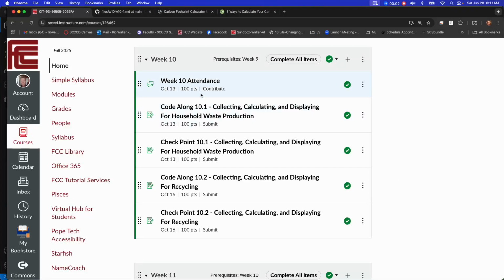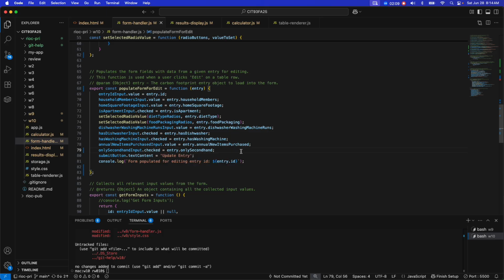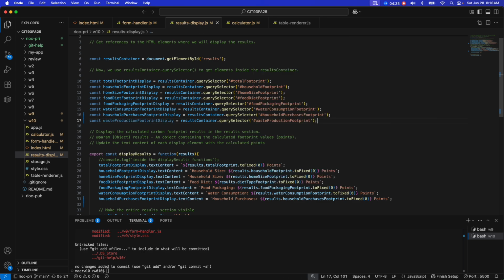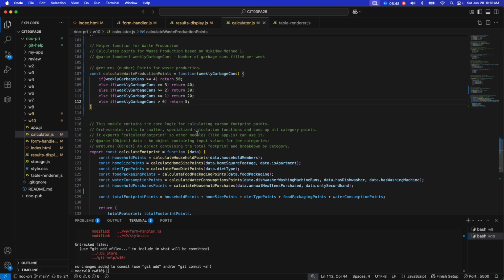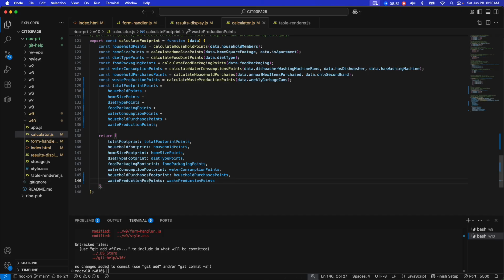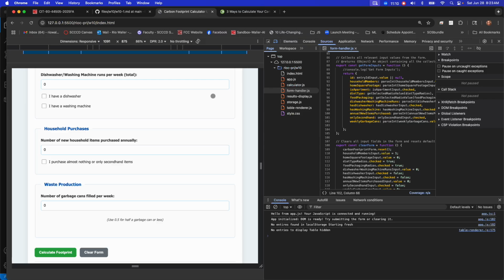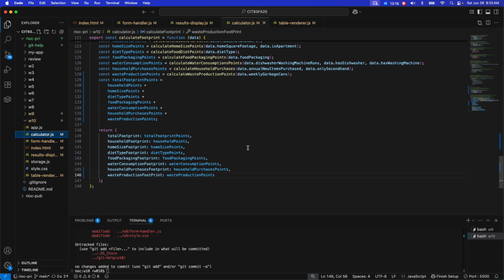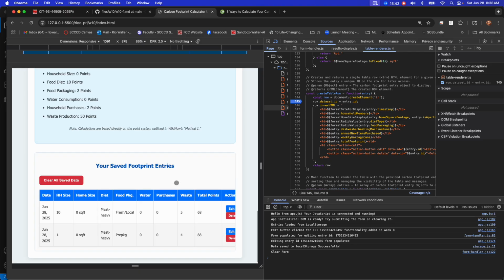CIT93FA25 - Week 10.1 Part 1 Update For Waste Production